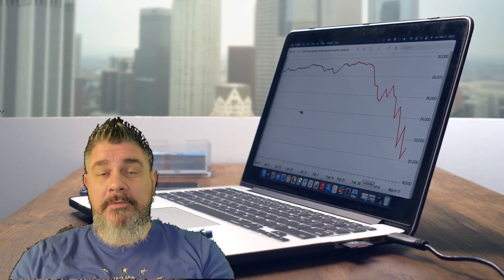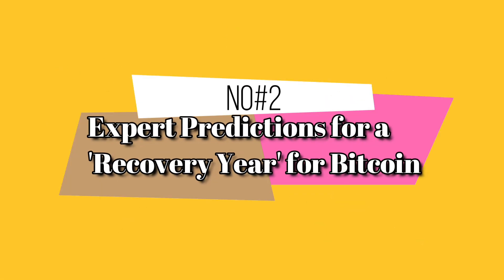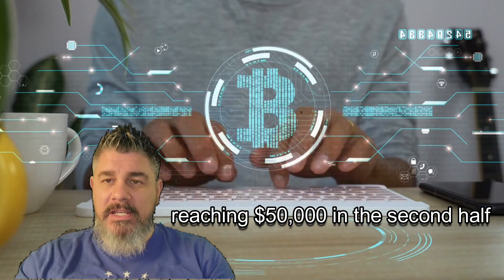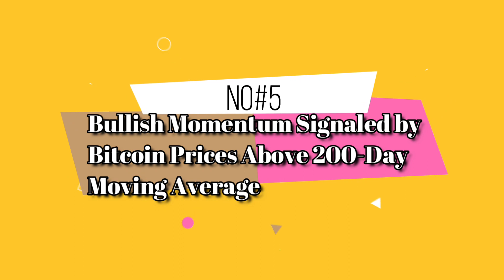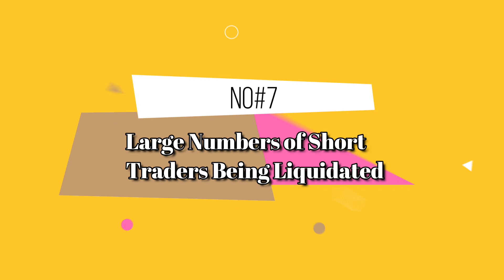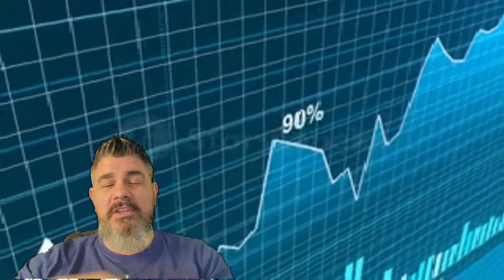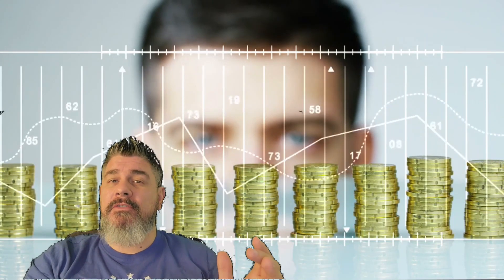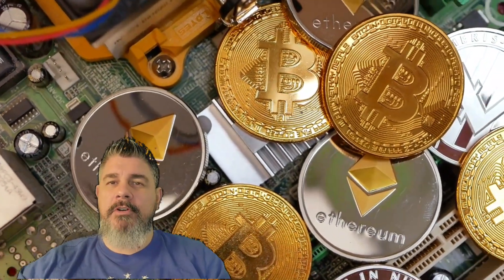10 Reasons Why Bitcoins Price is Going Up 🚀🚀🚀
10 Reasons Why Bitcoins Price is Going Up 🚀🚀🚀

I was curious this time around so I did a little research and these were the 10 best conclusions I could come up with. Do your own research.